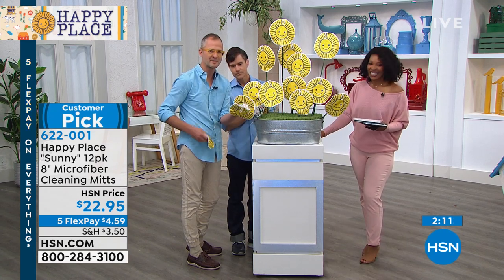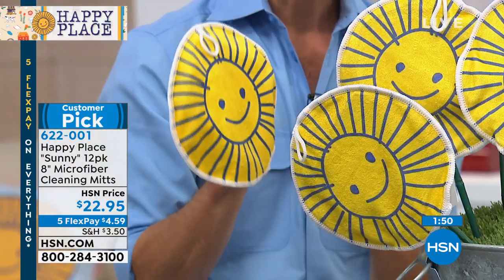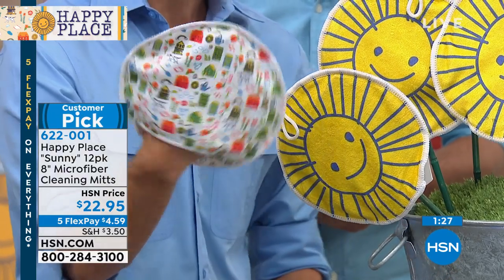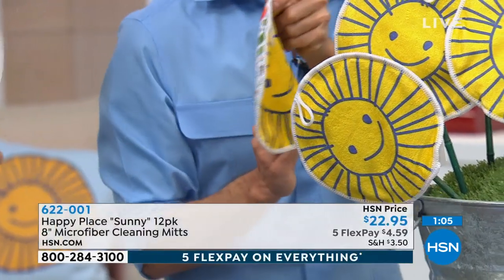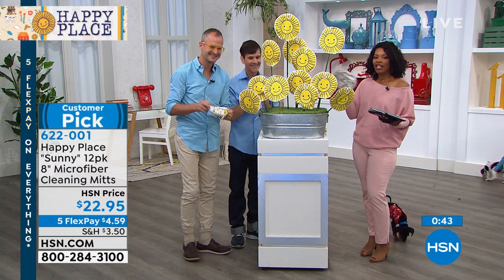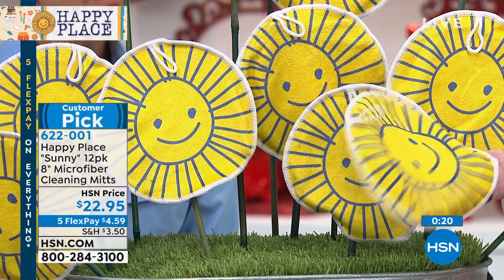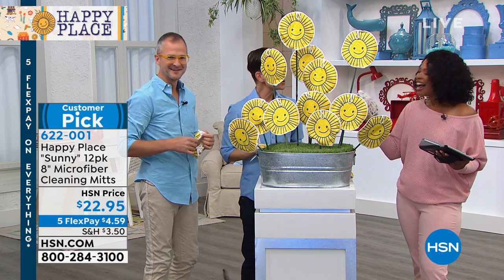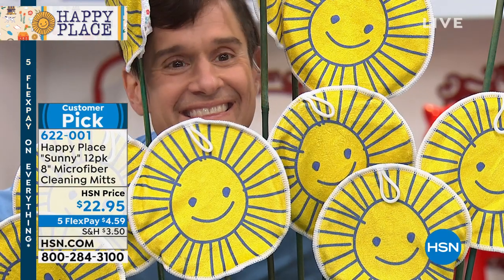Happy Place "Sunny" 12pack 8" Microfiber Cleaning Mitts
It's only happy cleaning with these reusable microfiber cloths. Featuring a mitt/pocket design, they can be used and stored over your cleaning product bottles and are machine washable. Use them with liquids or dry for wiping up messes and keeping your home spotless.

    12 Sunny Microfiber Cleaning Mitts